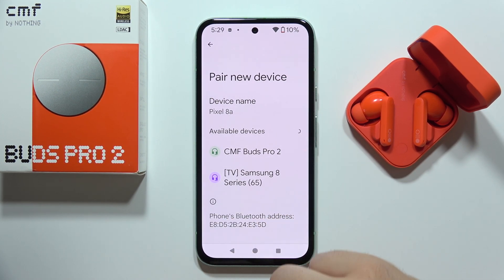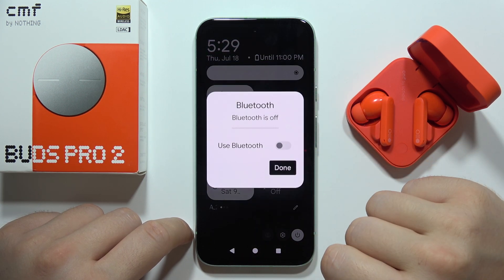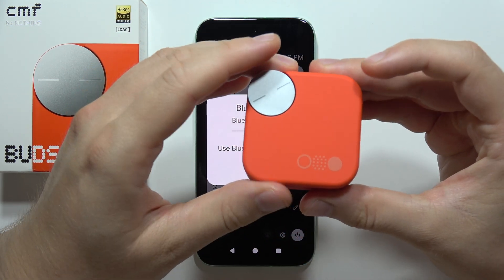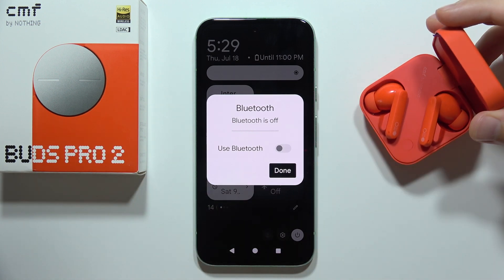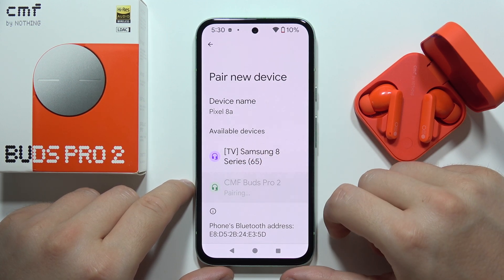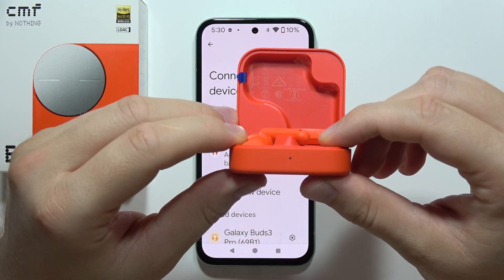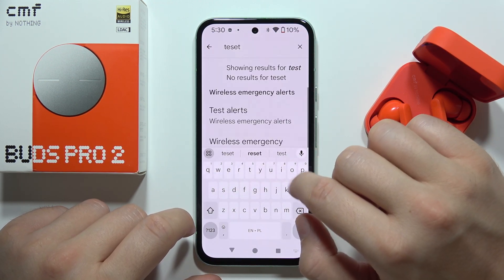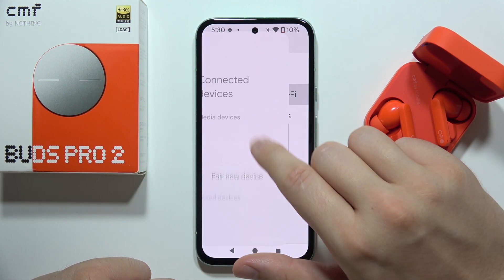CMF Buds Pro 2: Fix Connection Problems - Can't Pair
Having trouble pairing your CMF Buds Pro 2? This video will guide you through easy steps to resolve connection issues. Learn how to fix common problems and get your earbuds connected quickly.

If for some reason this video to CMF Buds Pro 2 did not help you, then leave a comment and describe your problem, I will try to respond as soon as possible and help you.